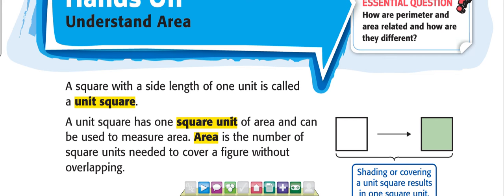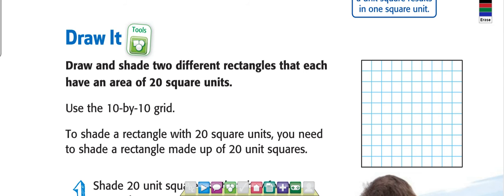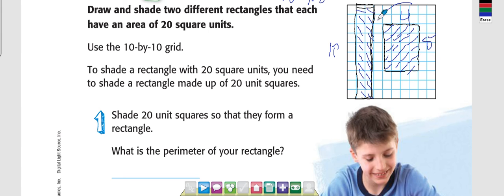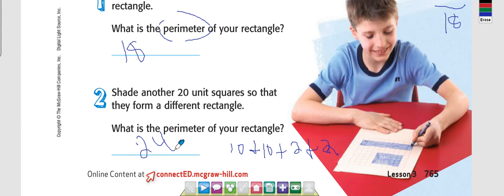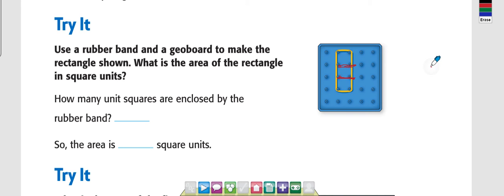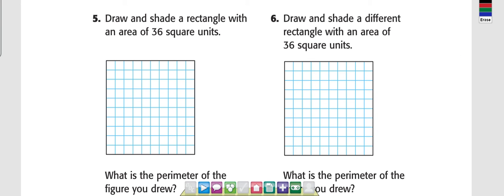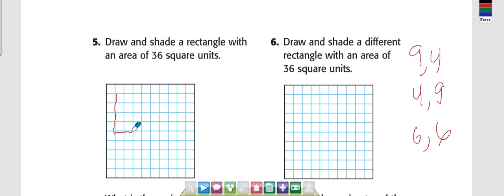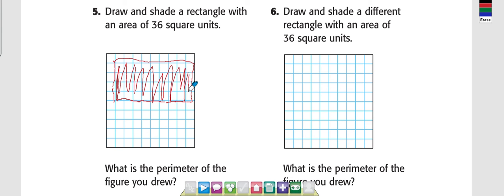3rd Grade Chapter 13 Lesson 3